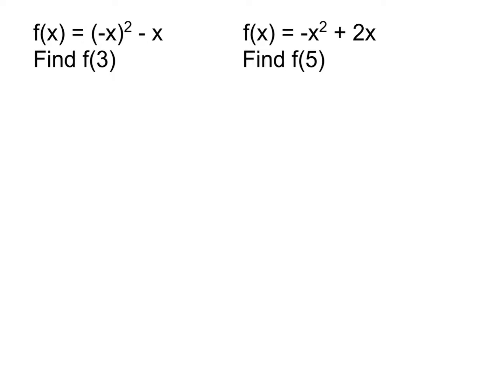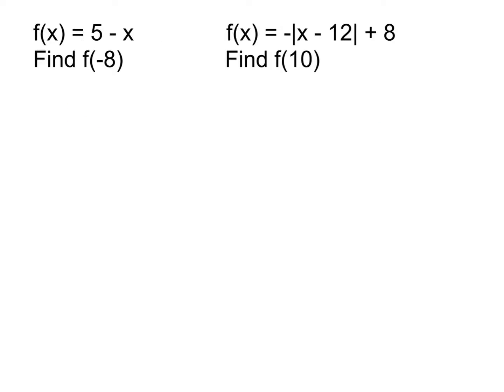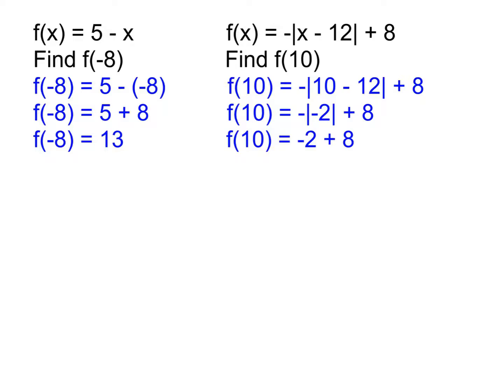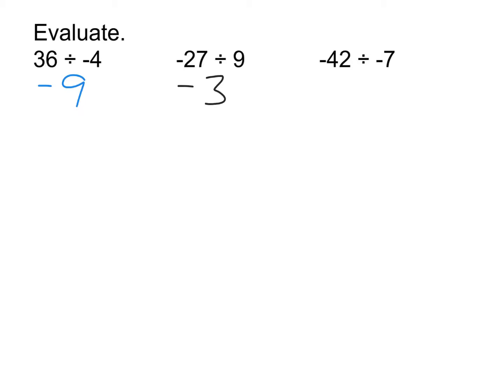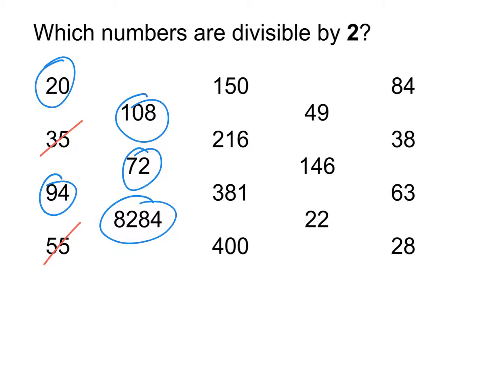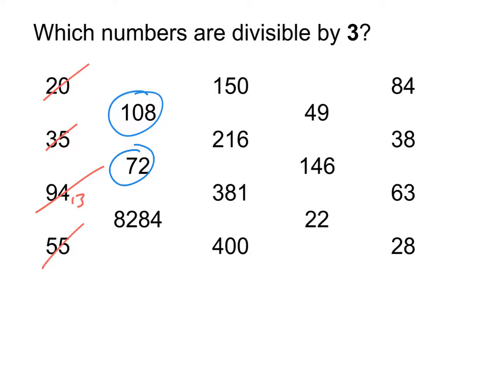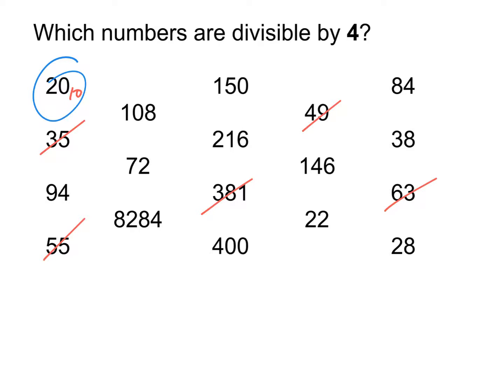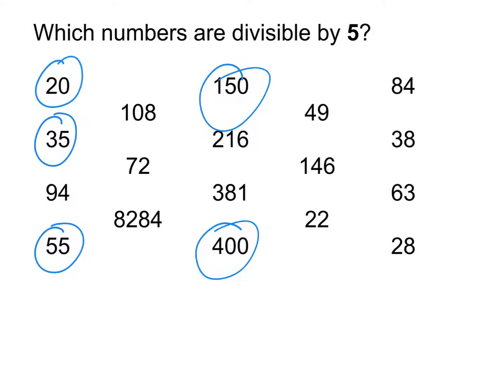Evaluating Functions; Division